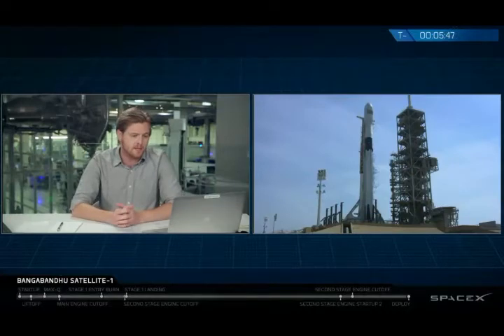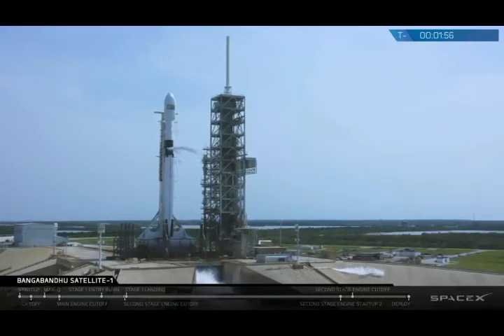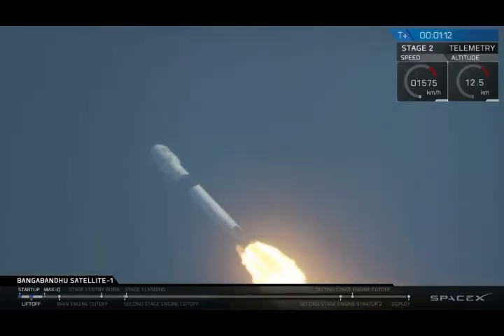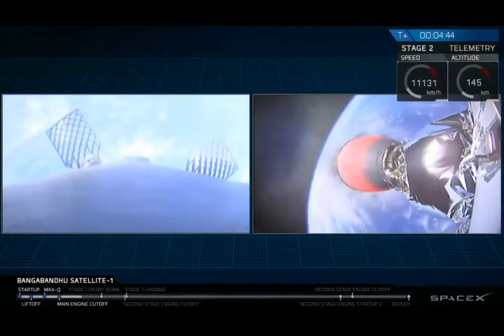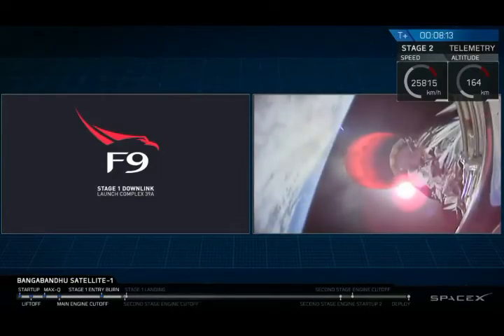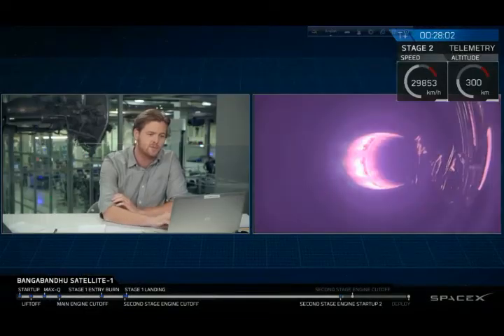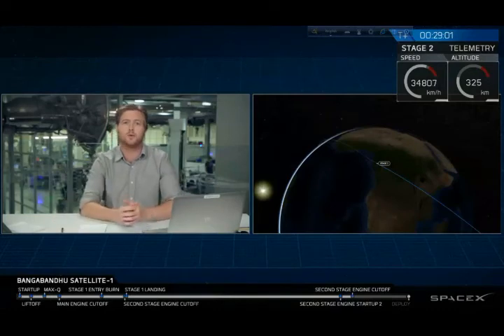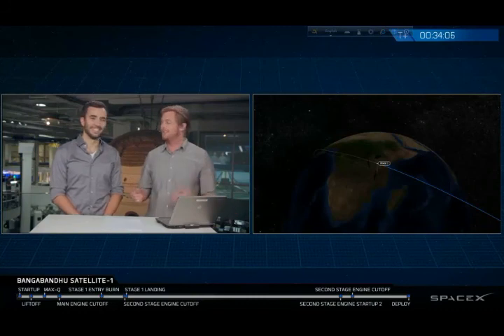সরাসরি দেখুন Bangabandhu Satellite-1 উৎক্ষেপণ 2018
Bangabandhu Satellite 1 || বঙ্গবন্ধু স্যাটেলাইট-১ প্রেরণ  Date: 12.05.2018

বঙ্গবন্ধু স্যাটেলাইট-১ (BS-1) বাংলাদেশের প্রথম ভূস্থির যোগাযোগ উপগ্রহ। এটি ১১ মে ২০১৮ ইডিটি, বাংলাদেশ মান সময় ১২ মে ভোর ০২:১৪ তে কেনেডি স্পেস সেন্টার থেকে উৎক্ষেপণ করা হয়। এই প্রকল্পটি ডাক ও টেলিযোগাযোগ মন্ত্রণালয়ের অধীন বাংলাদেশ টেলিযোগাযোগ নিয়ন্ত্রণ কমিশন কর্তৃক বাস্তবায়িত হয় এবং এটি ফ্যালকন ৯ ব্লক ৫ রকেটের প্রথম প্লেলোড উৎক্ষেপণ ছিল।

২০০৮ সালে বাংলাদেশে টেলিযোগাযোগ খাতের নিয়ন্ত্রক সংস্থা বিটিআরসি কৃত্রিম উপগ্রহ নির্মাণ বিষয়ে একটি কমিটি গঠন করে। এরপর ২০০৯ সালে জাতীয় তথ্যপ্রযুক্তি নীতিমালায় রাষ্ট্রীয় কৃত্রিম উপগ্রহ উৎক্ষেপণের বিষয়টি যুক্ত করা হয়। বাংলাদেশের নিজস্ব কৃত্রিম উপগ্রহ উৎক্ষেপণের জন্য আন্তর্জাতিক টেলিকমিউনিকেশন ইউনিটের (আইটিইউ) কাছে ইলেক্ট্রনিক আবেদন করে বাংলাদেশ। কৃত্রিম উপগ্রহ ব্যবস্থার নকশা তৈরির জন্য ২০১২ সালের মার্চে প্রকল্পের মূল পরামর্শক হিসেবে যুক্তরাষ্ট্রভিত্তিক প্রতিষ্ঠান ‘স্পেস পার্টনারশিপ ইন্টারন্যাশনাল’ কে নিয়োগ দেওয়া হয়। স্যাটেলাইট সিস্টেম কিনতে ফ্রান্সের কোম্পানি থ্যালাস অ্যালেনিয়া স্পেসের সঙ্গে এক হাজার ৯৫১ কোটি ৭৫ লাখ ৩৪ হাজার টাকার চুক্তি করে বিটিআরসি। ২০১৫ সালে বিটিআরসি রাশিয়ার উপগ্রহ কোম্পানি ইন্টারস্পুটনিকের কাছ থেকে কক্ষপথ (অরবিটাল স্লট) কেনার আনুষ্ঠানিক চুক্তি করে।

২০১৭ সালে কৃত্রিম উপগ্রহের সার্বিক ব্যবস্থাপনার জন্য ‘বাংলাদেশ কমিউনিকেশন স্যাটেলাইট কোম্পানী লিমিটেড’ নামে একটি সংস্থা গঠন করা হয়। এই সংস্থার প্রাথমিক মূলধন হিসেবে অনুমোদন দেওয়া হয় পাঁচ হাজার কোটি টাকা।
নির্মাণ ব্যয়

কৃত্রিম উপগ্রহ উৎক্ষেপণের মাধ্যমে বাংলাদেশে সম্প্রচার ও টেলিযোগাযোগ সেবা পরিচালনার জন্য ২০১৪ সালের সেপ্টেম্বর মাসে একনেক সভায় দুই হাজার ৯৬৮ কোটি টাকা বরাদ্দ দেওয়া হয়। এর মধ্যে বাংলাদেশ সরকারের নিজস্ব তহবিল থেকে বরাদ্দ দেওয়া হয় এক হাজার ৩১৫ কোটি ৫১ লাখ টাকা, যা মোট ব্যয়ের প্রায় ৪৪ শতাংশ। এ ছাড়া ‘বিডার্স ফাইন্যান্সিং’ এর মাধ্যমে এ প্রকল্পের জন্য এক হাজার ৬৫২ কোটি ৪৪ লাখ টাকা সংগ্রহের পরিকল্পনা নেওয়া হয়। ২০১৬ সালের সেপ্টেম্বরে হংক সাংহাই ব্যাংকিং করপোরেশনের (এইচএসবিসি) সাথে সরকারের প্রায় একহাজার ৪০০ কোটি টাকার ঋণচুক্তি  হয়। এক দশমিক ৫১ শতাংশ হার সুদসহ ১২ বছরে ২০ কিস্তিতে এই অর্থ পরিশোধ করতে হবে।

২০১৪ সালের ডিসেম্বর মাসে রাশিয়ার সংস্থা ইন্টারস্পুটনিকের কাছ থেকে অরবিটাল স্লট অনুমোদন দেওয়া হয়। এর অর্থমূল্য ২১৮ কোটি ৯৬ লাখ টাকা।
বিবরণ
বঙ্গবন্ধু-১ কৃত্রিম উপগ্রহটি ১১৯.১° ডিগ্রী পূর্ব দ্রাঘিমার ভূস্থির স্লটে স্থাপিত হবে। এটিকে জাতির পিতা বঙ্গবন্ধু শেখ মুজিবুর রহমানের নামে নামকরণ করা হয়েছে। ফ্রান্সের থ্যালিস অ্যালেনিয়া স্পেস কর্তৃক নকশা ও তৈরি করা হয়েছে এবং এটি যুক্তরাষ্ট্রের ব্যক্তিমালিকানাধীন মহাকাশযান সংস্থা স্পেস এক্স থেকে উৎক্ষেপণ করার জন্য অপেক্ষা করছে। বঙ্গবন্ধু স্যাটেলাইট-১ ১৬০০ মেগাহার্টজ ক্ষমতাসম্পন্ন মোট ৪০টি কু এবং সি-ব্যান্ড ট্রান্সপন্ডার বহন করবে এবং এটির আয়ু ১৫ বছর হওয়ার কথা ধরা হচ্ছে। স্যাটেলাইটের বাইরের অংশে বাংলাদেশের লাল-সবুজ পতাকার রঙের নকশার ওপর ইংরেজিতে লেখা রয়েছে বাংলাদেশ ও বঙ্গবন্ধু ১। বাংলাদেশ সরকারের একটি মনোগ্রামও সেখানে রয়েছে।

নিয়োজিত প্রতিষ্ঠান
দেল কমুুনিকেশন্স এল এল সি এবং গ্রীণ লিফ এরিস্টক্র্যট লিঃ।

উৎক্ষেপণ
বঙ্গবন্ধু-১ কৃত্রিম উপগ্রহ উৎক্ষেপণের জন্য ২০১৭ সালের ১৬ ডিসেম্বর তারিখ ঠিক করা হয়, তবে হারিকেন ইরমার কারণে ফ্লোরিডায় ব্যাপক ক্ষয়ক্ষতি হলে তা পিছিয়ে যায়। ২০১৮ সালেও কয়েক দফা উৎক্ষেপণের তারিখ পিছিয়ে যায় আবহাওয়ার কারণে। চূড়ান্ত পর্যায়ে উৎক্ষেপণ প্রস্তুতির অংশ হিসেবে ৪ মে ২০১৮ তারিখে ফ্লোরিডার কেনেডি স্পেস সেন্টারে দুই পর্যায়ের এই রকেটের স্ট্যাটিক ফায়ার টেস্ট সম্পন্ন হয়। পরে ১০ মে ২০১৮ তারিখে উৎক্ষেপণের তারিখ ঠিক করা হয়; কিন্তু ১০ মে উৎক্ষেপণের সময় t-৫৮ সেকেন্ডে এসে তা বাতিল করা হয়। শেষ মিনিটে কিছু কারিগরি সমস্যার কারণে উৎক্ষেপণ স্থগিত করা হয়। স্পেসএক্স ১২ মে (১১ মে ২০১৮ ইডিটি) বাংলাদেশ সময় রাত ২ টা ১৪ মিনিটে সফলভাবে বঙ্গবন্ধু-১ কৃত্রিম উপগ্রহ উৎক্ষেপণ করে।

ভূ কেন্দ্র
বঙ্গবন্ধু-১ কৃত্রিম উপগ্রহটি সম্পূর্ণ চালু হওয়ার পর বাংলাদেশের ভূ-কেন্দ্র থেকে নিয়ন্ত্রণ করা হবে। এই জন্য গাজীপুর জেলার জয়দেবপুর ও রাঙ্গামাটির বেতবুনিয়ায় ভূকেন্দ্র তৈরি করা হয়।জয়দেবপুরের ভূ-কেন্দ্রটি হবে মূল স্টেশন। আর বেতবুনিয়ায় স্টেশনটি দ্বিতীয় মাধ্যম হিসেবে রাখা হয়।